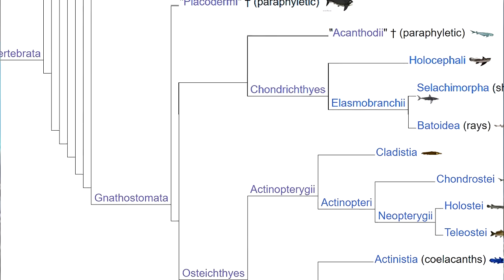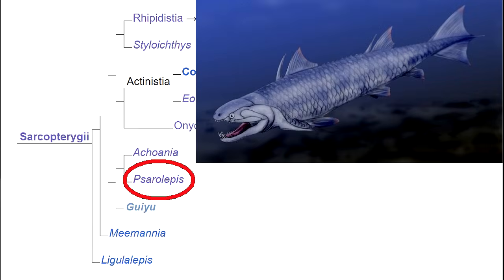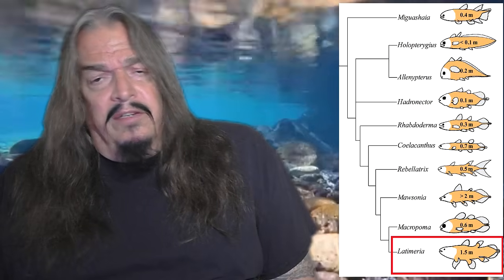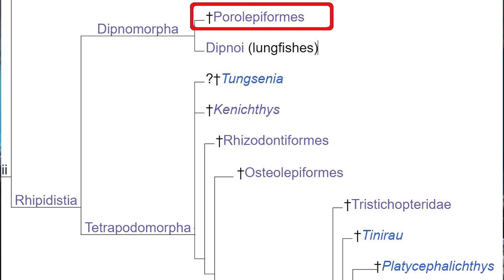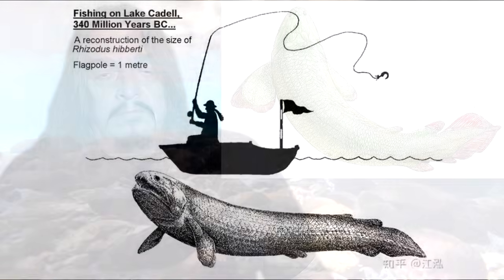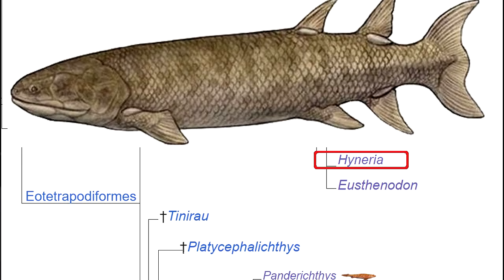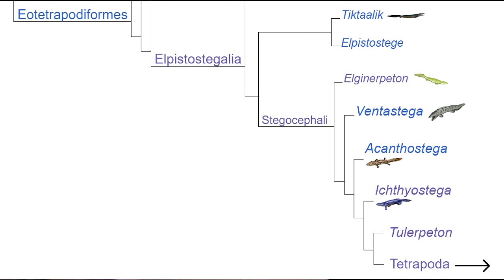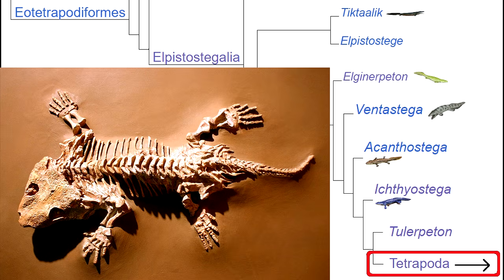Fishapods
If you like what I do, please consider supporting my efforts.